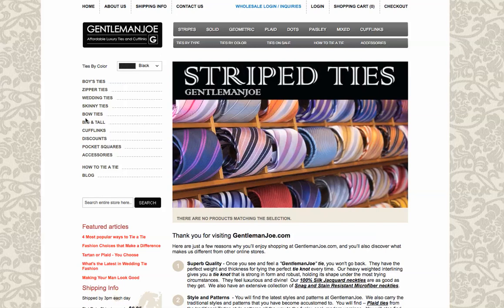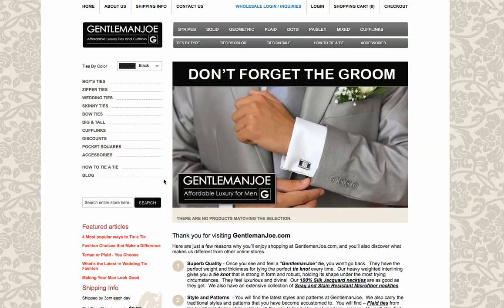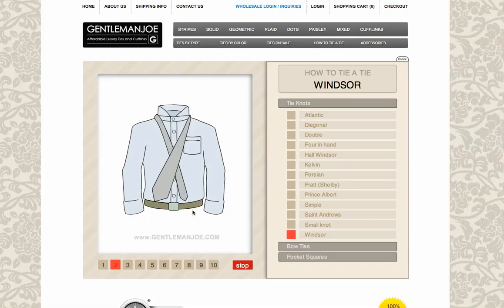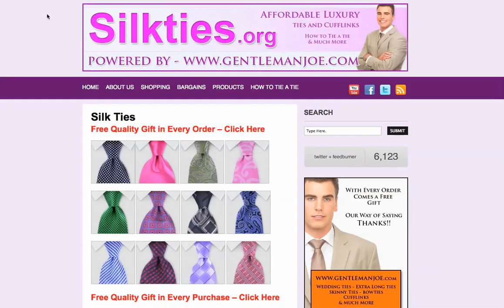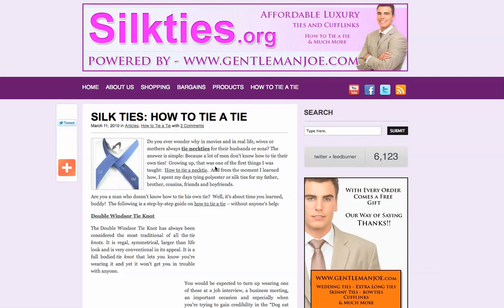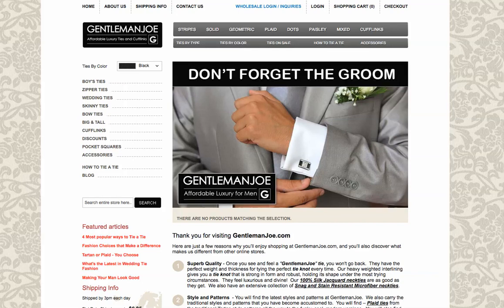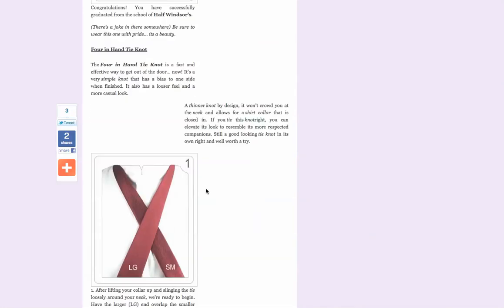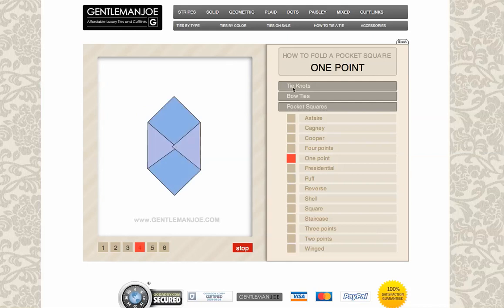how to tie a tie - Windsor tie knot.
simple instructions for beginners and experts alike on how to tie a Windsor knot, four in hand knot, Shelby knot, Half Windsor tie knot, Asian tie knot, also folding pocket squares, and tying a bow tie at gentlemanjoe.com

for some great bargains in neckties, men's ties, silk ties and bow ties of every description.

Some of the Categories you will find at Gentlemanjoe.com